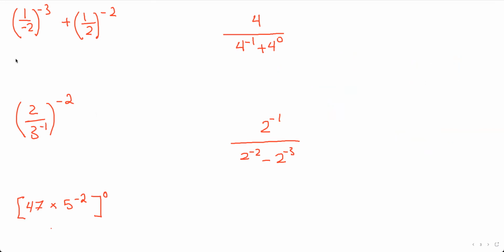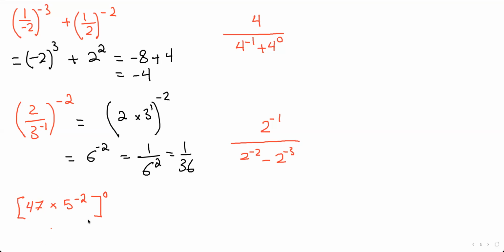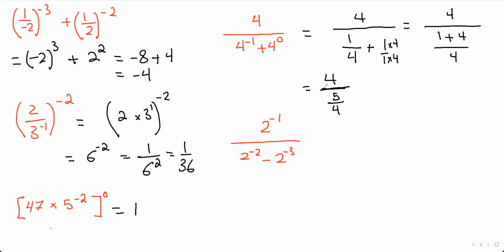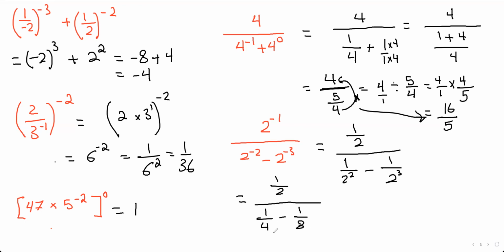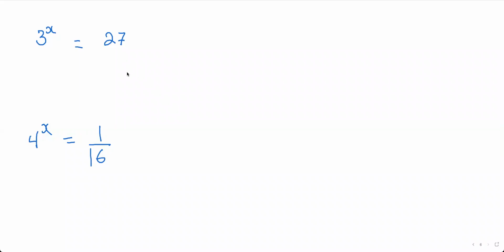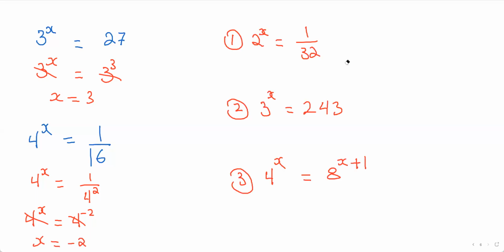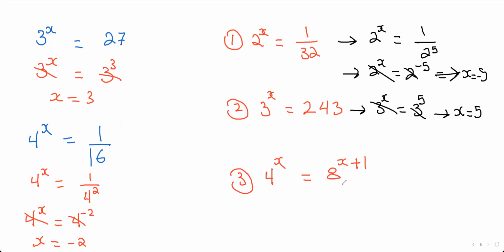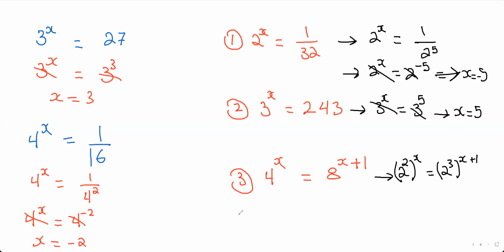Math 9: Exponents | Sami's A Plus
Topic
Tutor

10% of the earnings of my channel is dedicated to supporting Kids sports in the developing world.

# Sami's_A_Plus